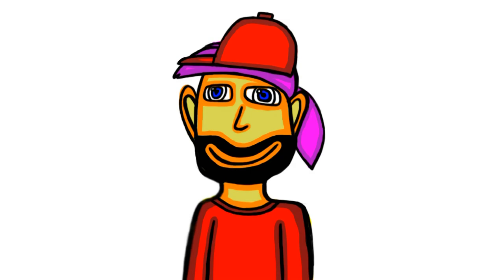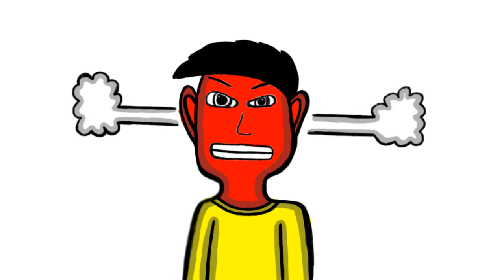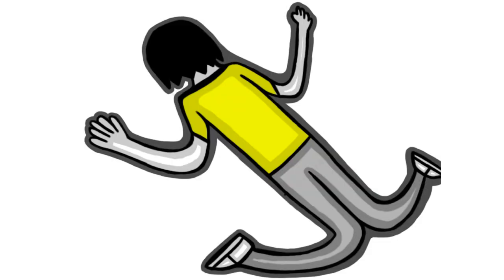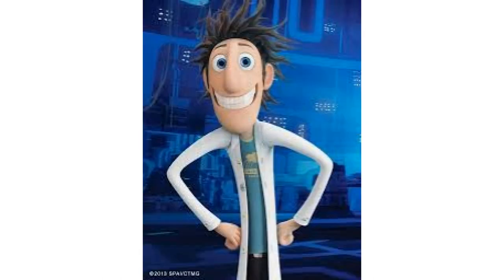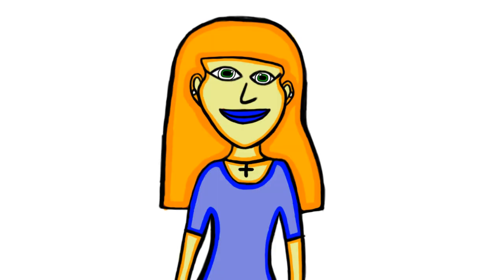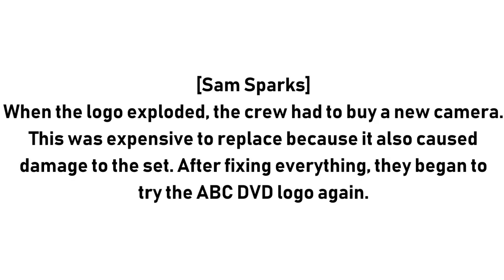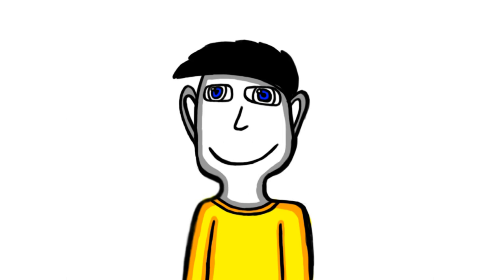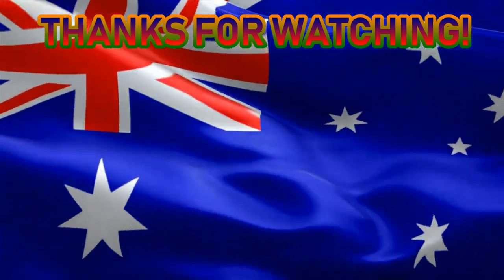[#1536] ABC DVD Logo Bloopers | Episode 1 | The Pilot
[Series Requested by Martee Teves aka VGCP Gaming HD]

Yes, of course, my very first attempt at an Australian logo bloopers, this time using the ABC DVD logo from 2012.

BLOOPERS INCLUDED:
- Nintendo GameCube
- Special Broadcasting Service (SBS)
- A&W Canada
- Toyota
- Honda
- American Broadcasting Company (ABC)
- ABC DVD Logo Explodes
- Cinemation Studios Australia

NOTE: Happy Australia Day for 2019, everybody!